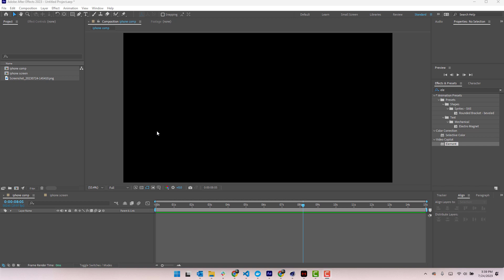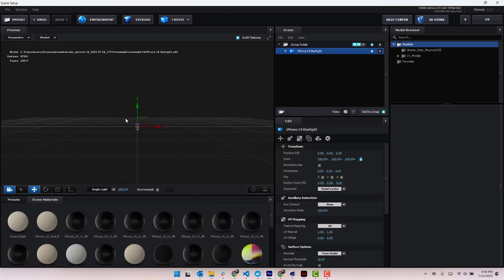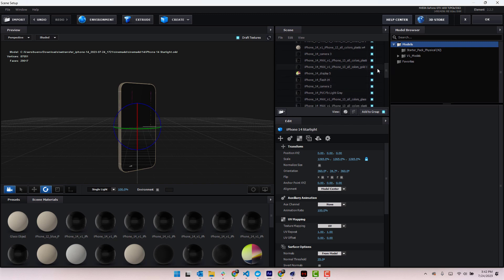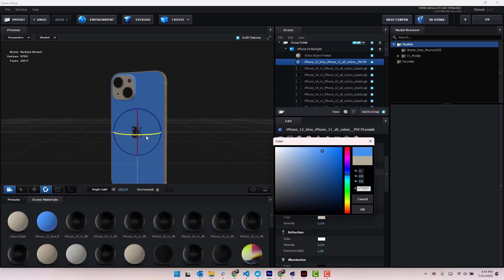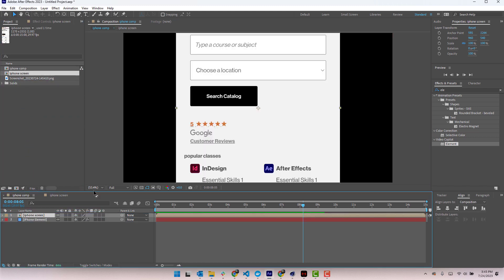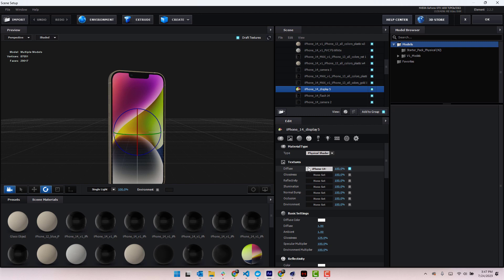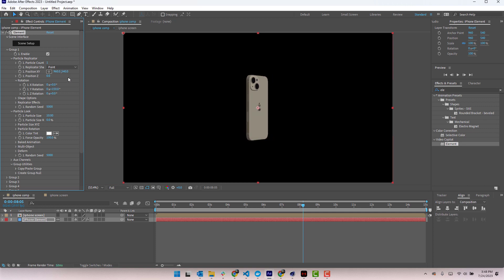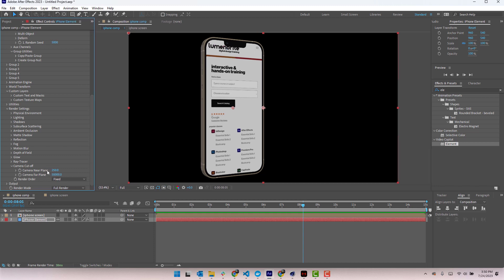Work with a 3D IPhone Model in Element 3D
This brief tutorial by Anthony Bueno will show you how to manipulate a typical model that is purchased from a stock 3D models website. We teach After Effects and Element 3D (by Video Copilot).